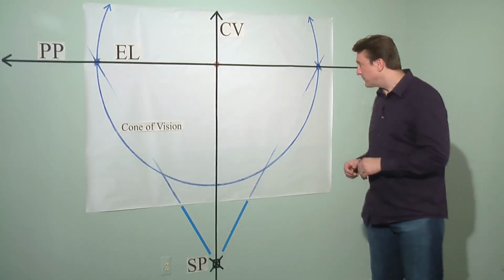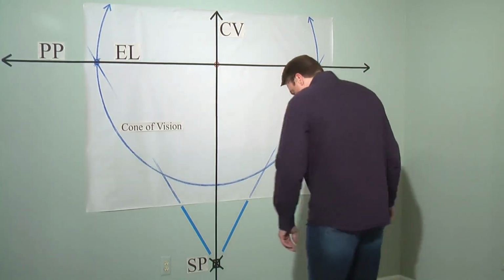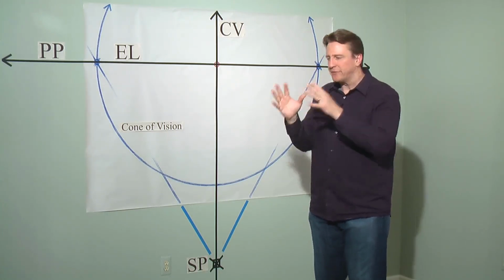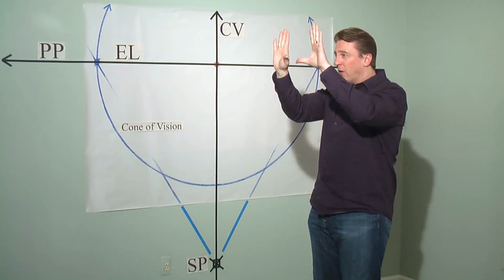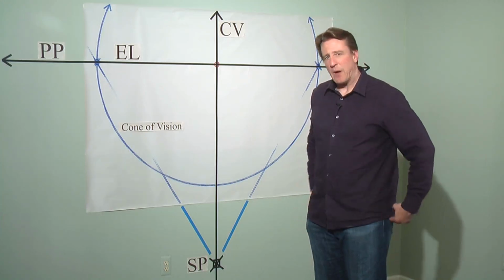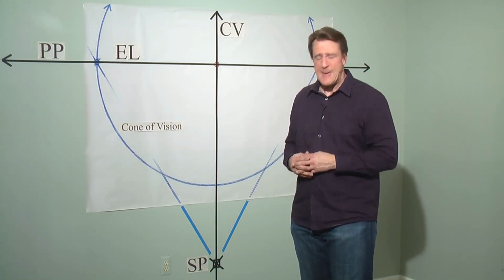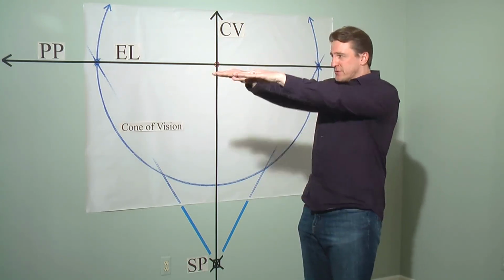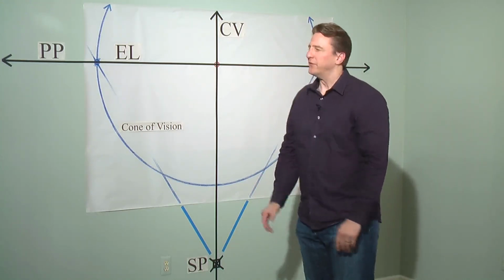06 Infinite Views In Perspective 3 Point